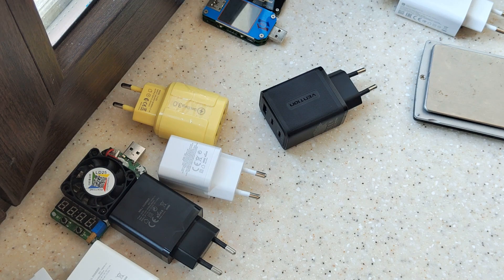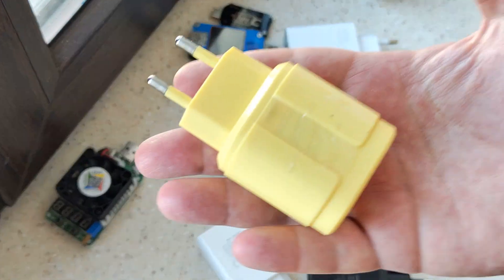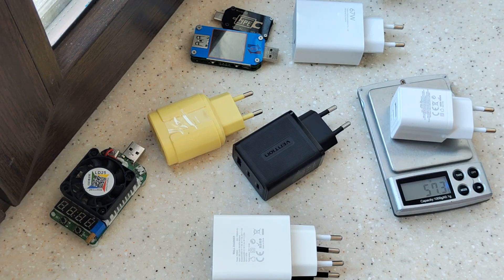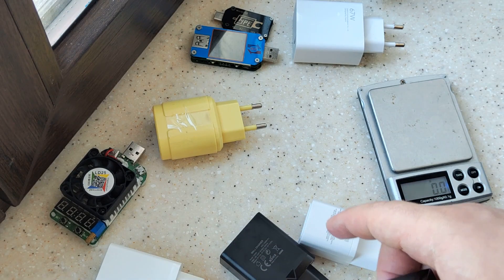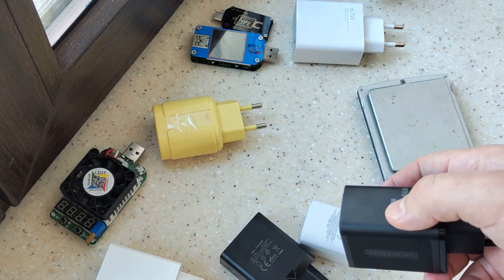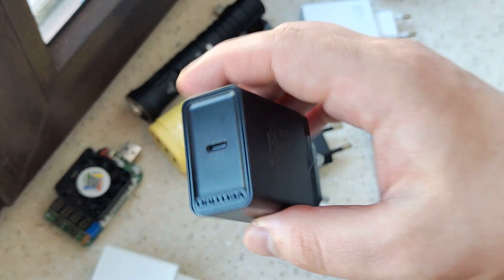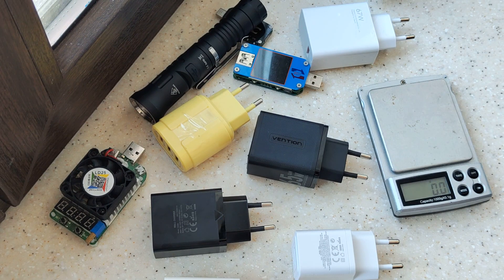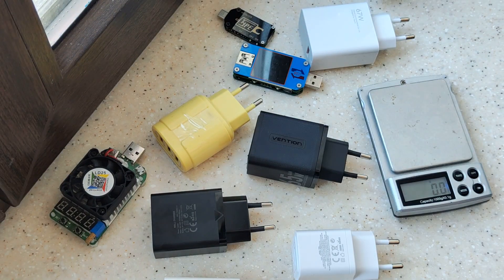Review and tests chargers Vention - how it works